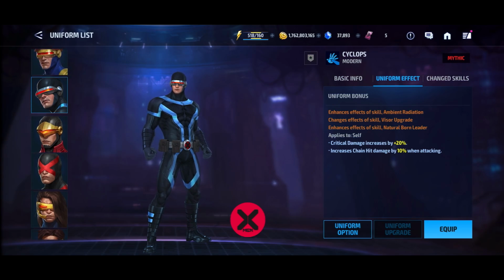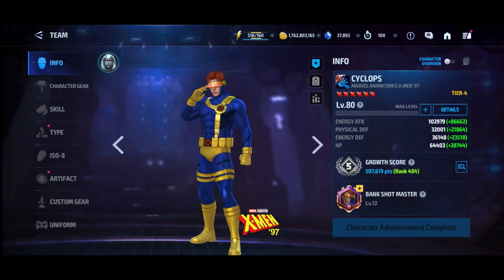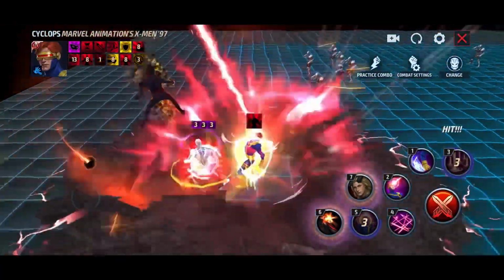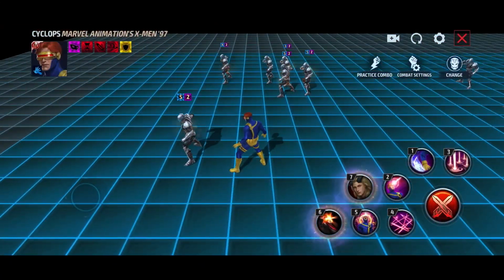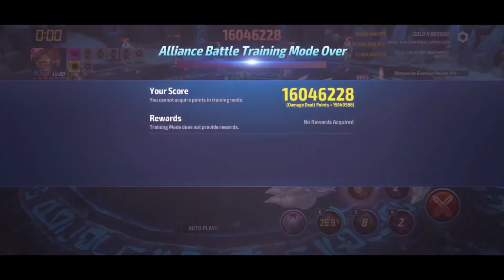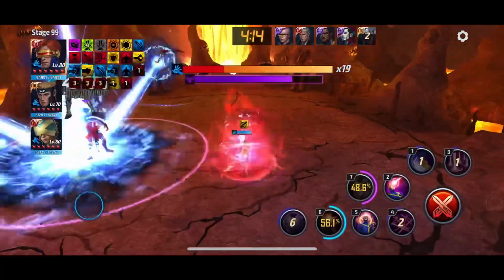T4 CYCLOPS TESTING | ABX, WBL & GBR Showcase | MARVEL Future Fight | mff